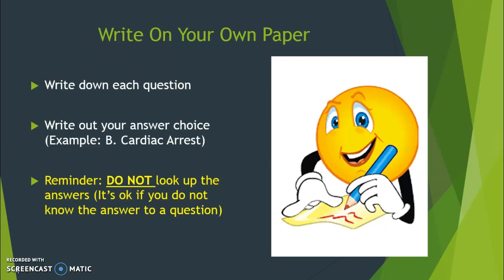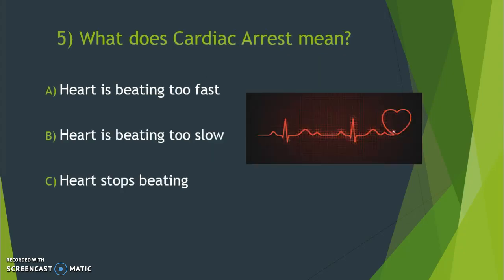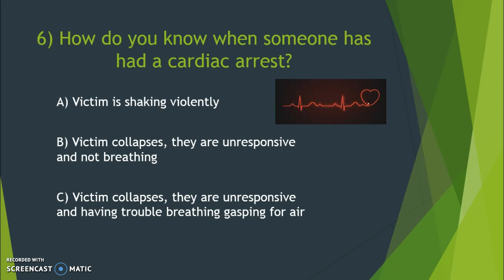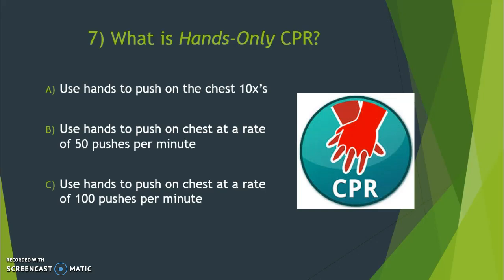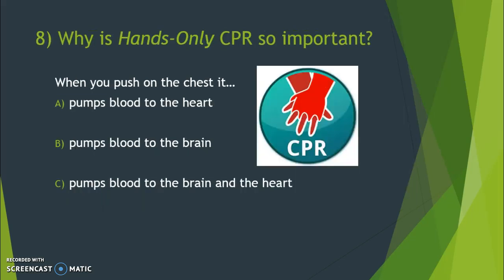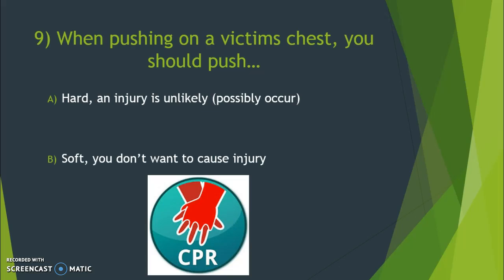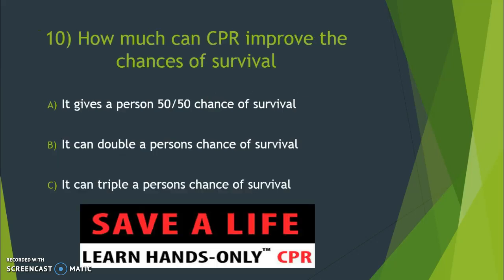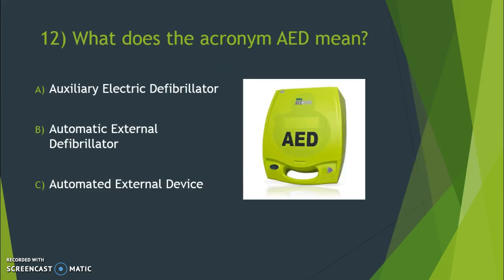8th Grade CPR Part 1 (Pre-Test)